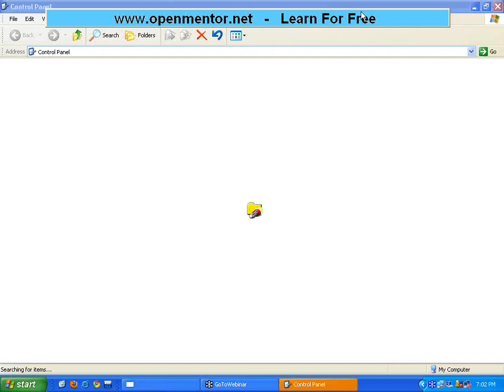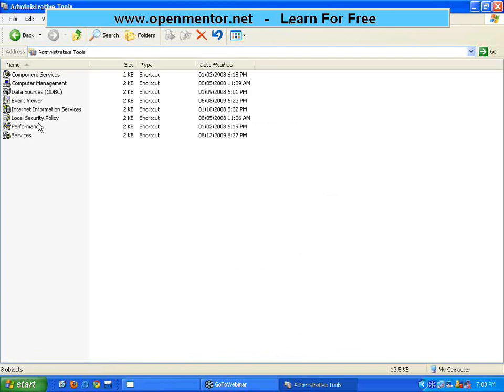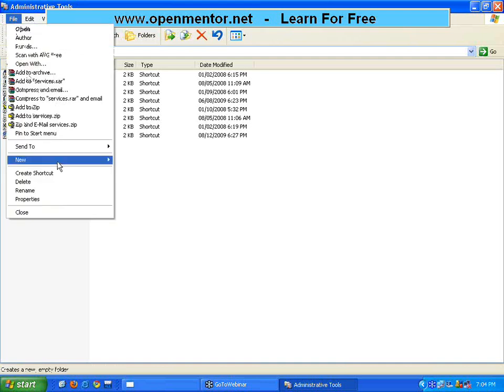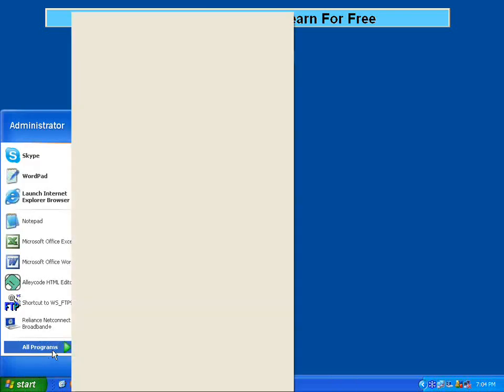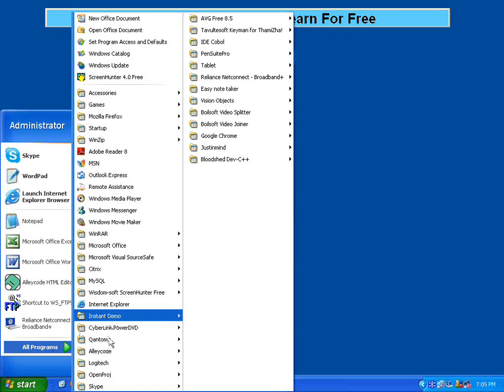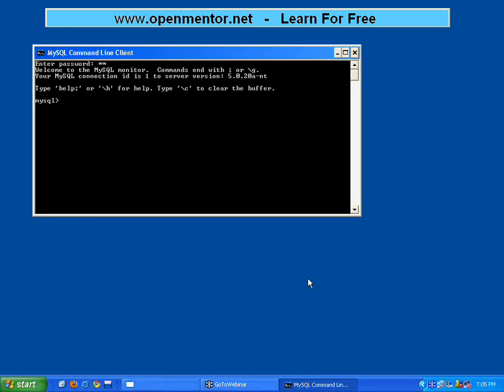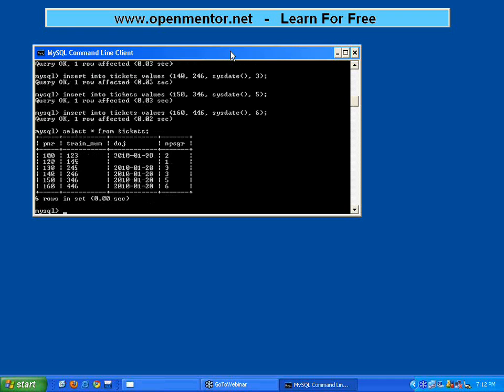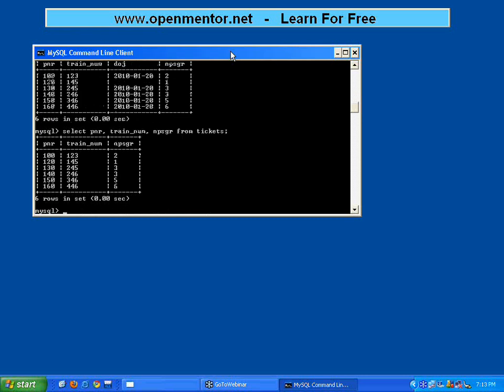MySQL Part 8 Default Values Order By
Default values. Order by